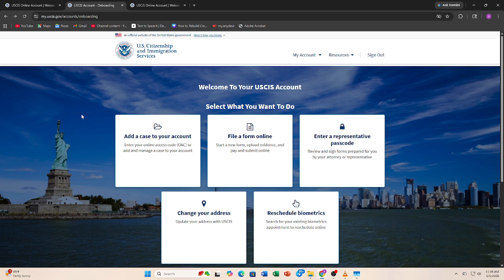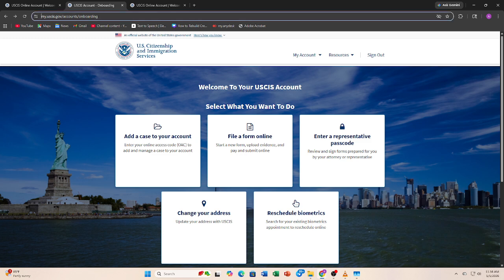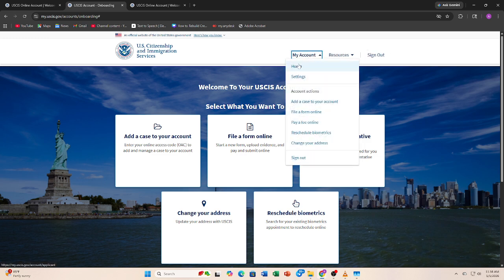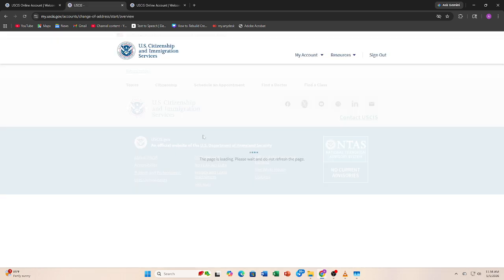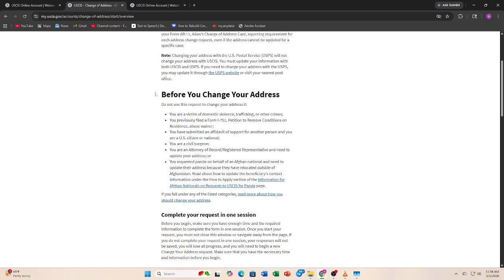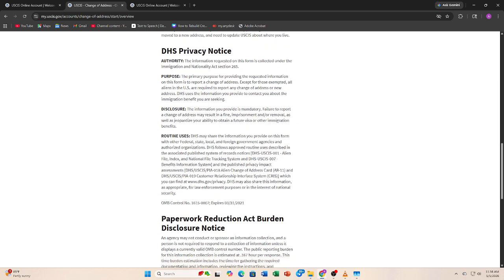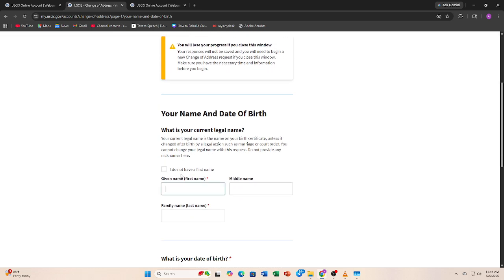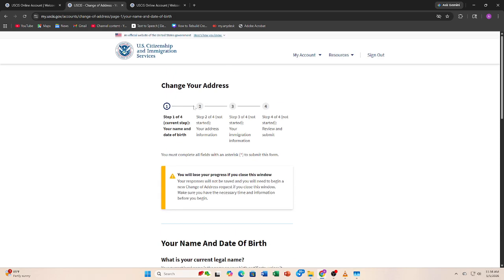How to Change Address on USCIS Full Guide 2026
In this full 2026 guide, you’ll learn how to change your address on USCIS step by step so you don’t miss important immigration notices or documents.

USCIS requires applicants and visa holders to update their address within a specific time frame after moving to avoid delays or legal issues.

📌 What you’ll learn in this video:
How to update your address on USCIS online
How to file Form AR-11 step by step
How to update pending applications
How to fix address change errors
How to confirm your update successfully
Important USCIS rules for 2026

This guide is perfect for immigrants, visa holders, and applicants who need to keep their USCIS records up to date.